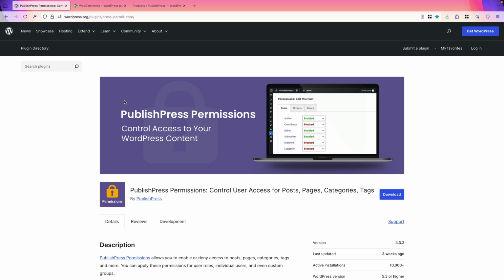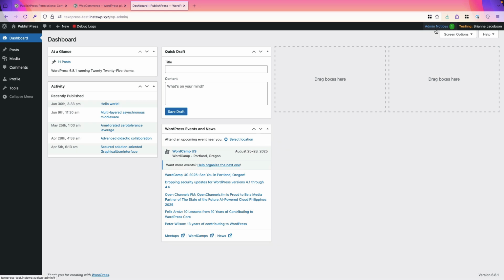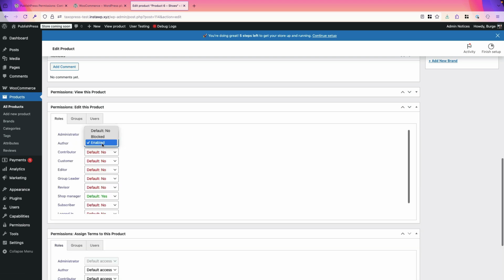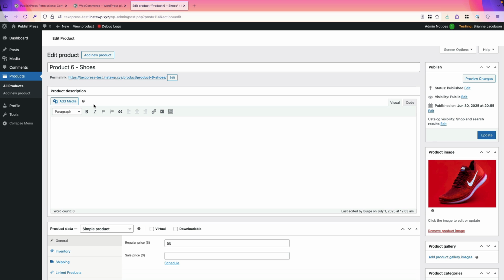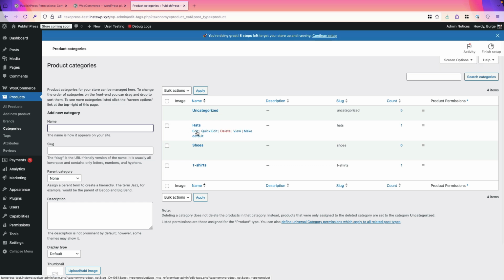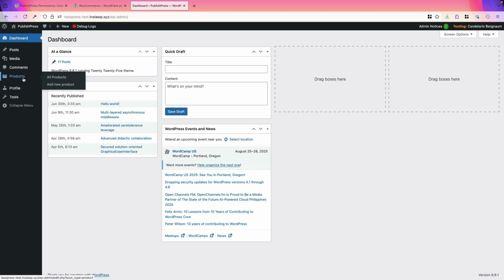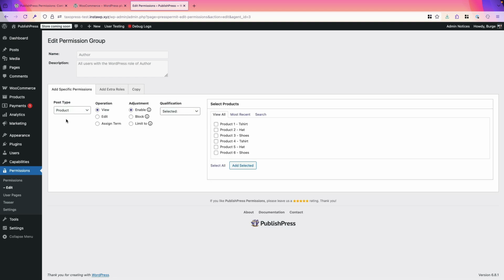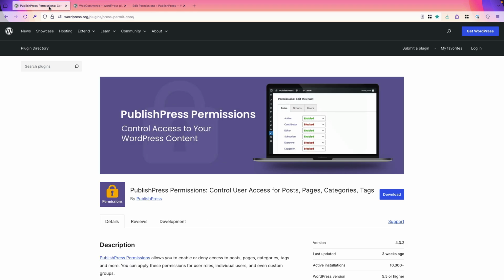Give WooCommerce Users Access to Edit One Product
The PublishPress Permissions plugins allows you to control access to WooCommerce products. You can give WooCommerce users access to one product or multiple products. You can also give users access to one product category or multiple product categories.

00:10 - Manage product access with the PublishPress Permissions plugin in WooCommerce.
00:49 - Enable author access to edit a single WooCommerce product.
01:34 - Control user access for product editing in WooCommerce.
02:26 - Grant specific users the ability to edit only one product.
03:09 - Grant specific user access to edit a product category.
04:02 - Testing limited access for WooCommerce users in a site.
04:48 - Manage user access to edit specific WooCommerce products efficiently.
05:38 - Manage WooCommerce product access for users with PublishPress Permissions.